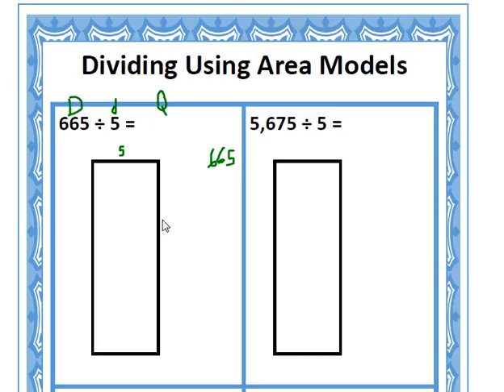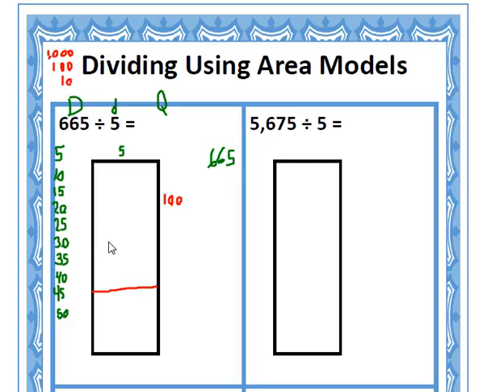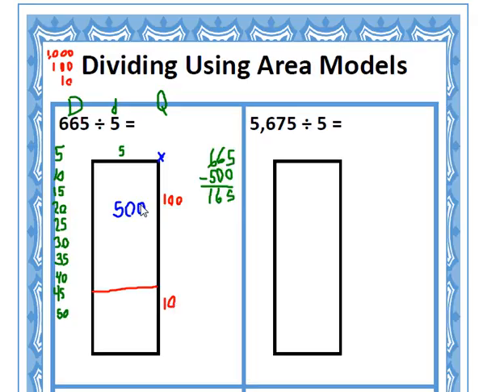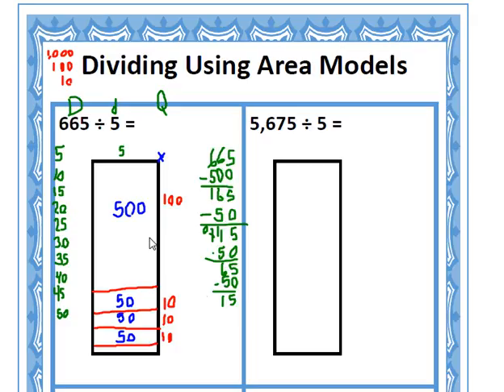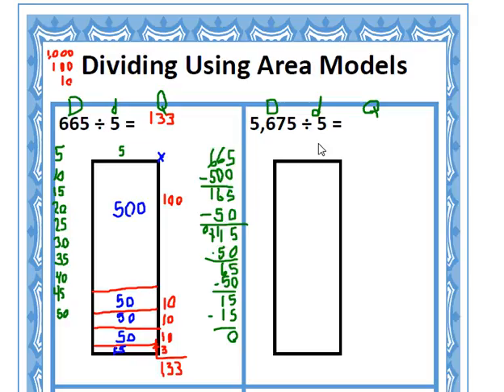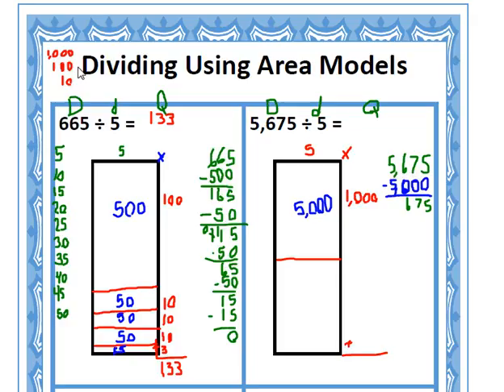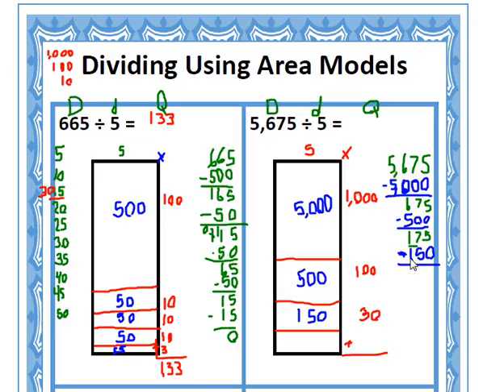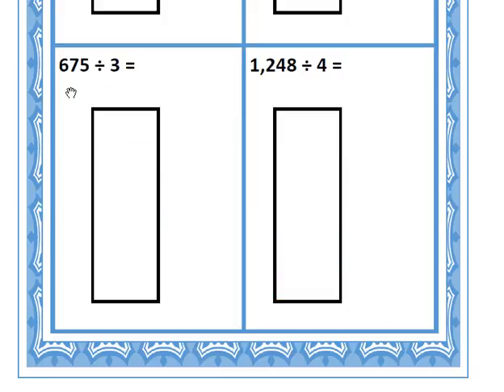Dividing Using Area Models Part 1